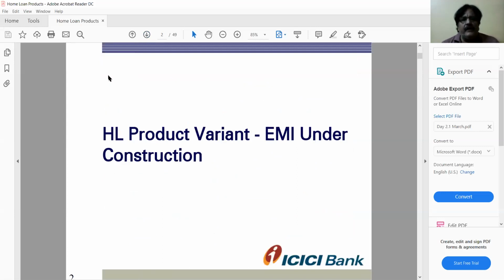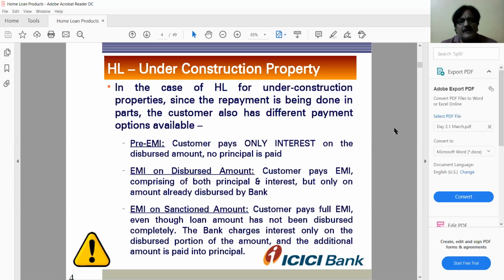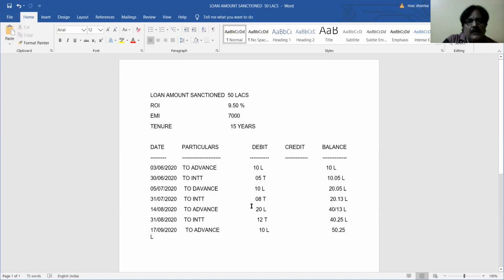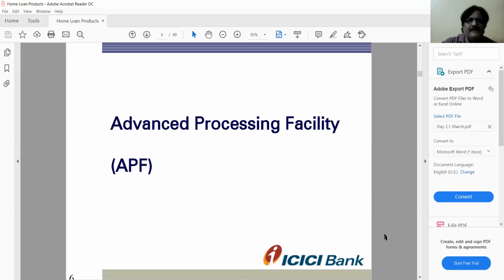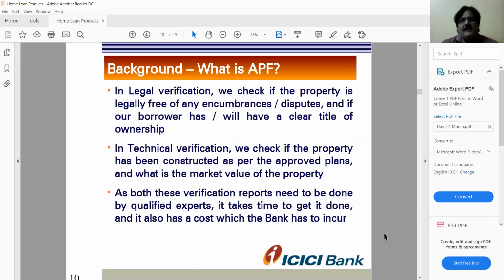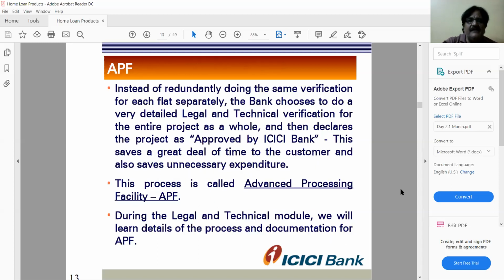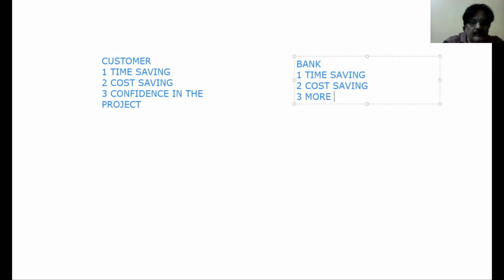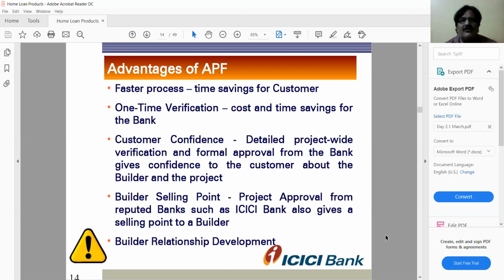HOME LOAN - PAYMENT OPTION FOR UNDER CONSTRUCTION PROPERTY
HOME LOAN -EMI option for payment of HOME LOAN UNDER CONSTRUCTION When customer takes a loan for flat under construction , he has three options to repay his loan EMI